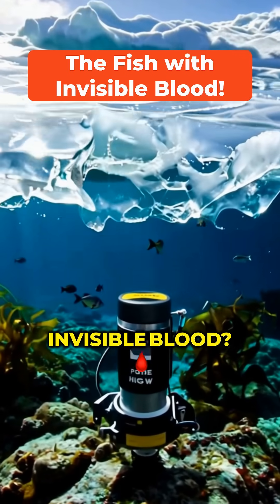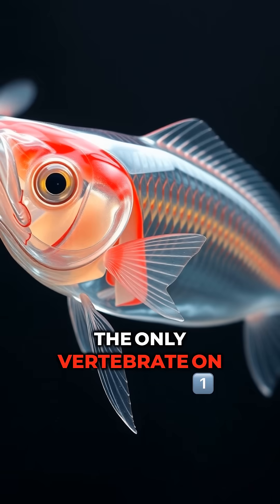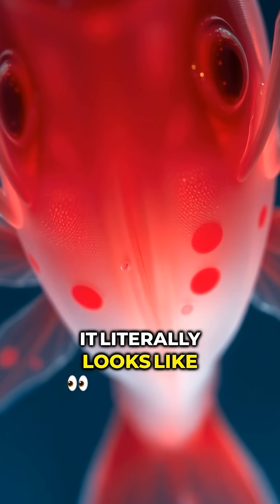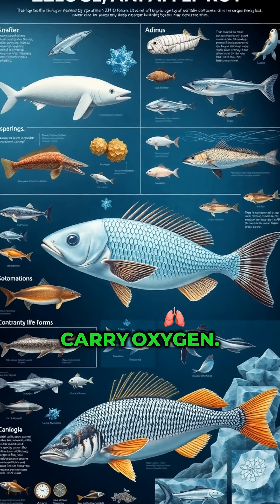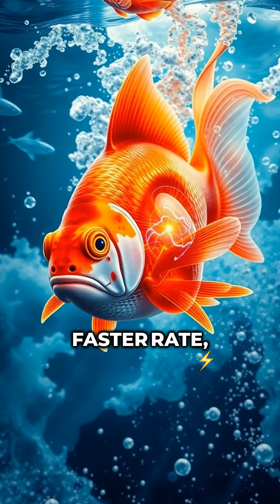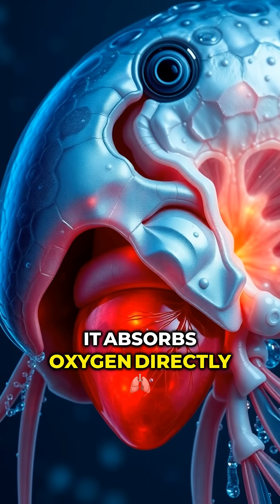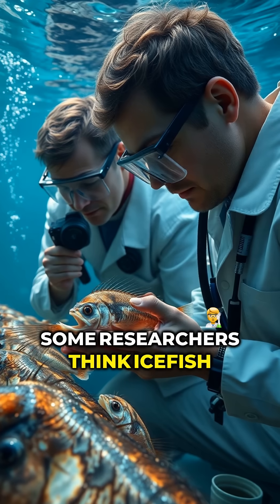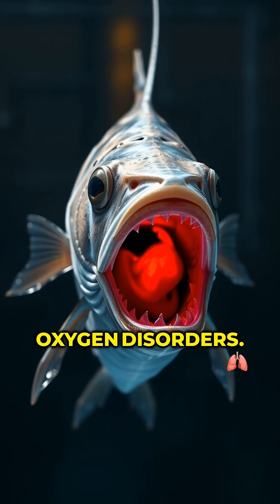Did you know there's a fish with clear blood? 🤯 How do you think it survives?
This fish has completely invisible blood — and it’s 100% real. 🐟❄️
The Antarctic icefish is the only creature on Earth with clear blood and no hemoglobin.
Nature is insane. 👀